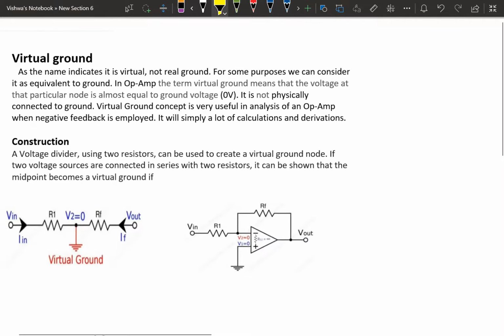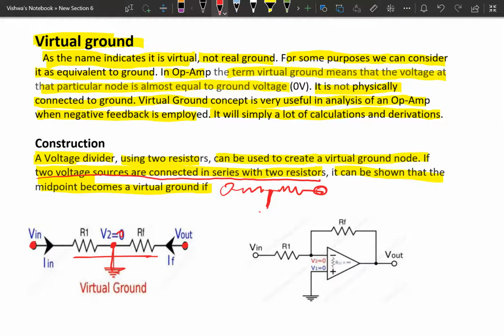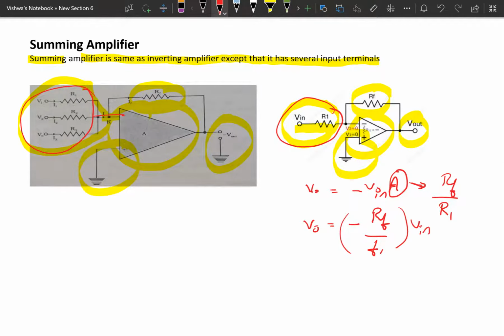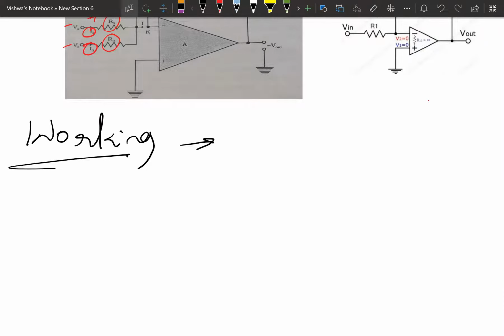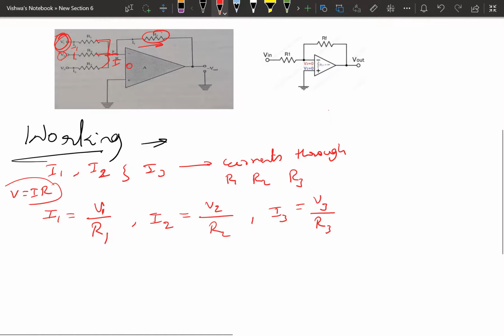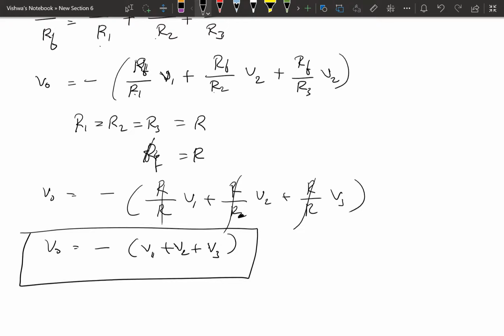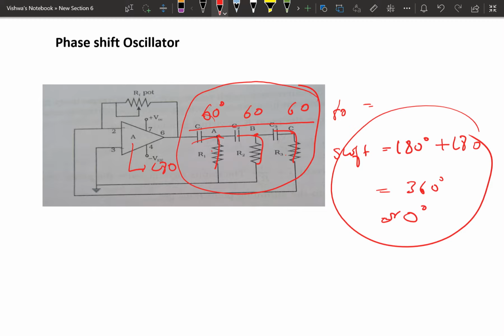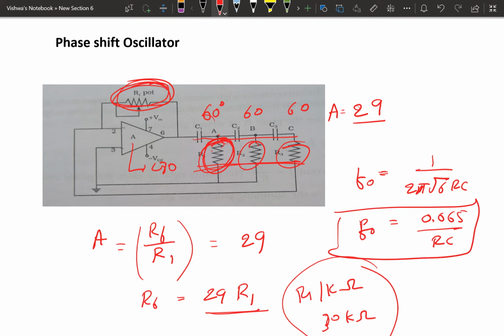Lecture 10 | B.Sc VI || Physics 2 || Application of Op-Amp | by Vishwanath B Y